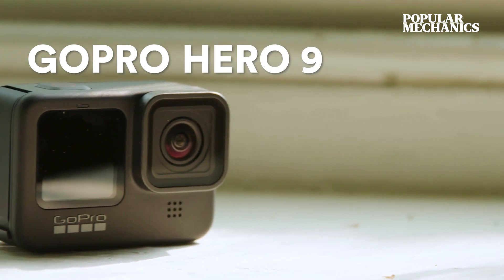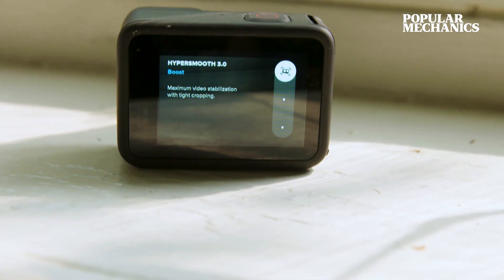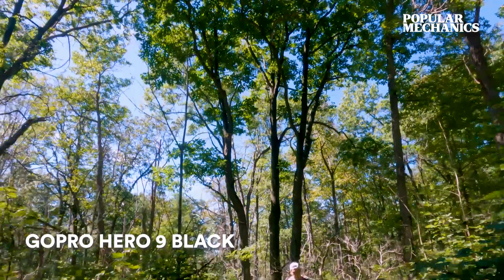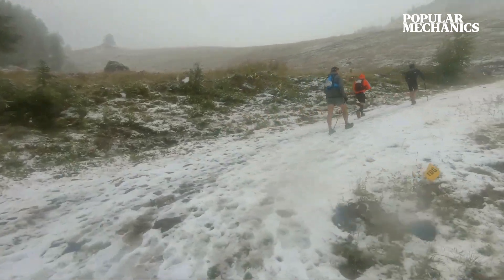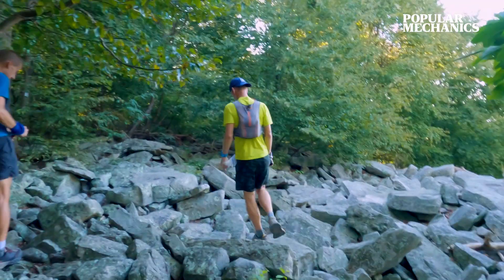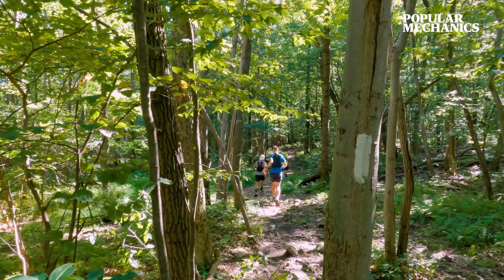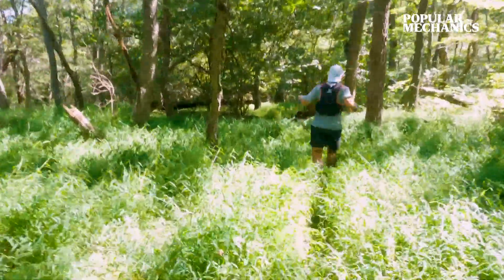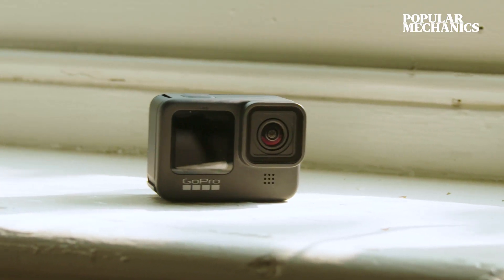First Look: GoPro Hero 9 Black | Popular Mechanics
The GoPro Hero 9 Black offers one of the more significant updates we've seen to the action cameras. Inside the new camera, it packs 5K resolution, improved battery life, better stabilization, and even a front screen.